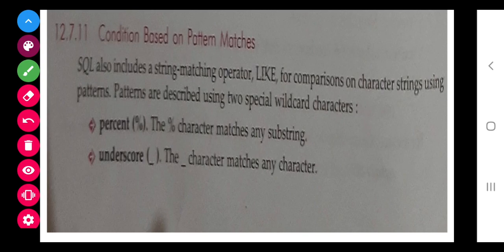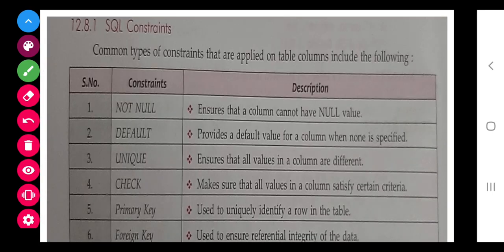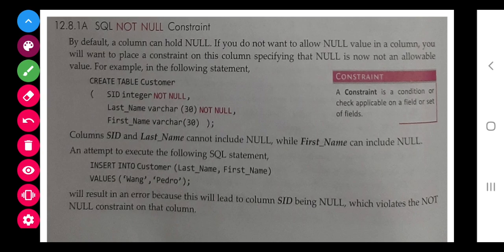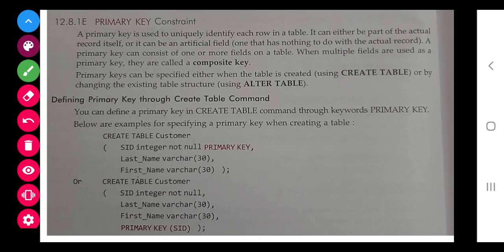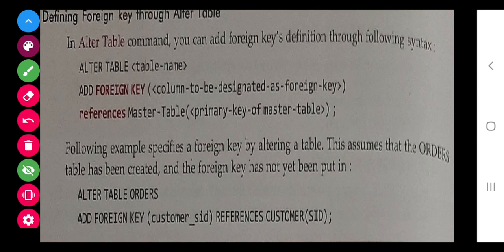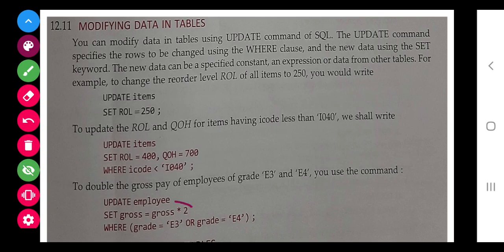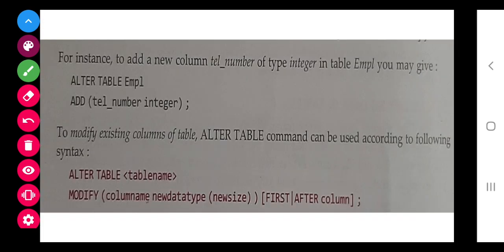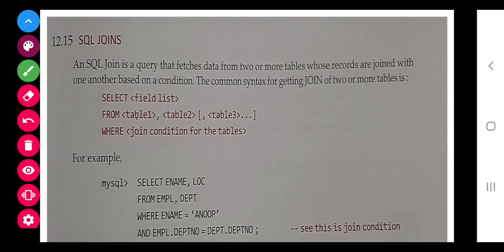My SQL Revision Class 12